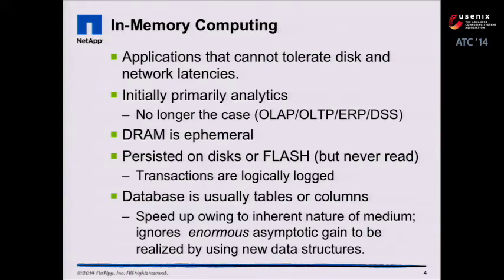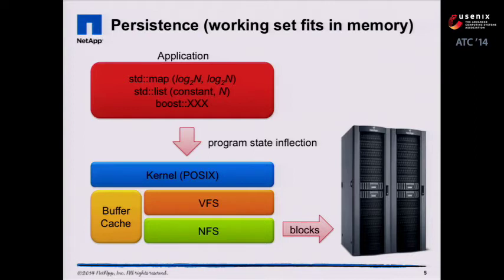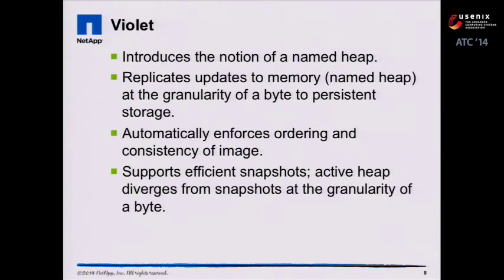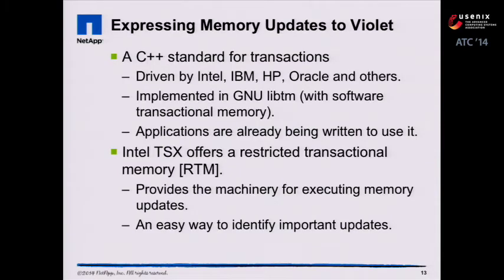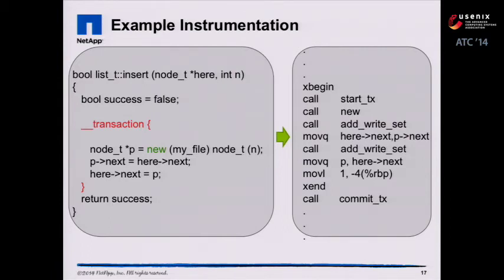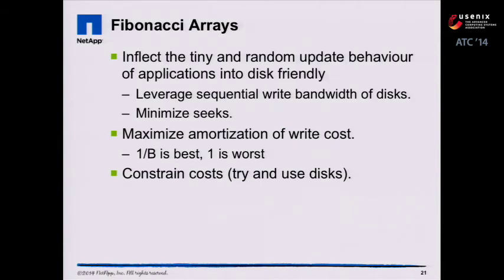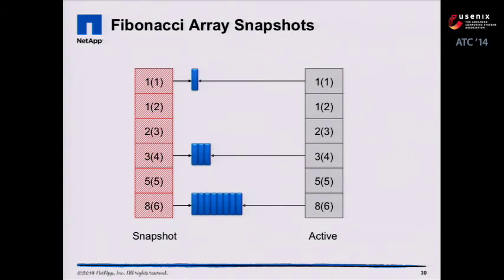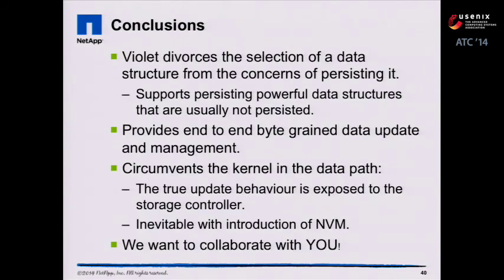USENIX ATC '14 - Violet: A Storage Stack for IOPS/Capacity Bifurcated Storage Environments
Violet: A Storage Stack for IOPS/Capacity Bifurcated Storage Environments

Douglas Santry and Kaladhar Voruganti, NetApp, Inc.

In this paper we describe a storage system called Violet that efficiently marries fine-grained host side data management with capacity optimized backend disk systems. Currently, for efficiency reasons, real-time analytics applications are forced to map their in-memory graph like data structures on to columnar databases or other intermediate disk friendly data structures when they are persisting these data structures to protect them from node failures. Violet provides efficient fine-grained end-to-end data management functionality that obviates the need to perform this intermediate mapping. Violet presents the following two key innovations that allow us to efficiently do this mapping between the fine-grained host side data structures and capacity optimized backend disk system: 1) efficient identification of updates on the host that leverages hardware in-memory transaction mechanisms and 2) efficient streaming of fine-grained updates on to a disk using a new data structure called Fibonacci Array.